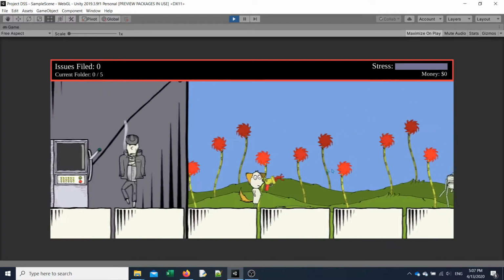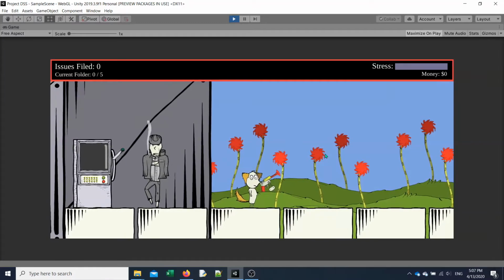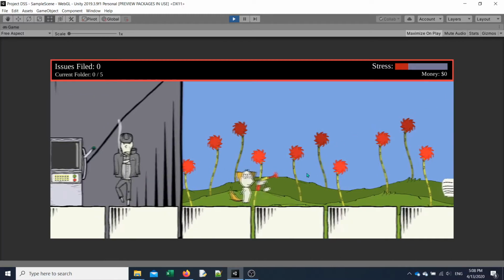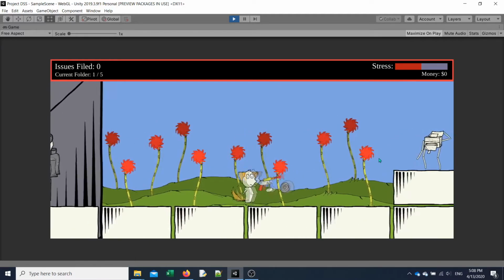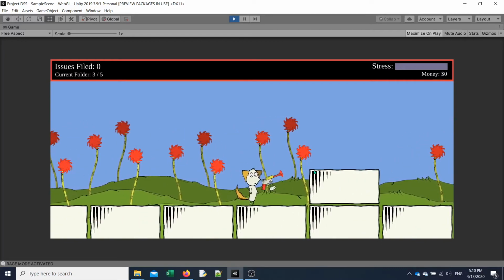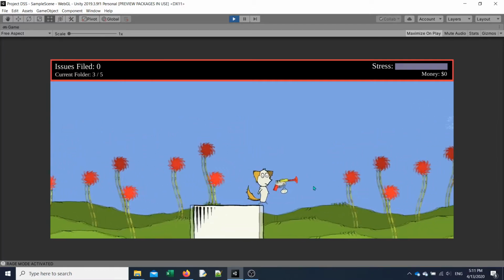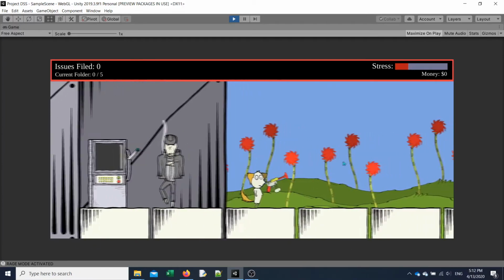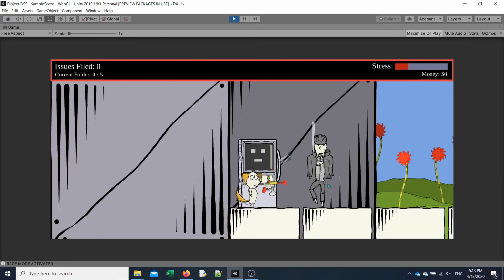Unity Game Development: Progress Video #3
This is a personal project where I'm creating a Dr. Seuss styled 2D platform shooter.

In this video I'll go over the following updates I made to my Unity game development project:
- Landing animation
- Sounds

- Weapon Effects
- Dialogue System